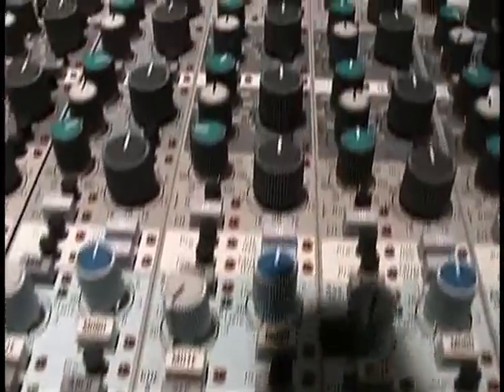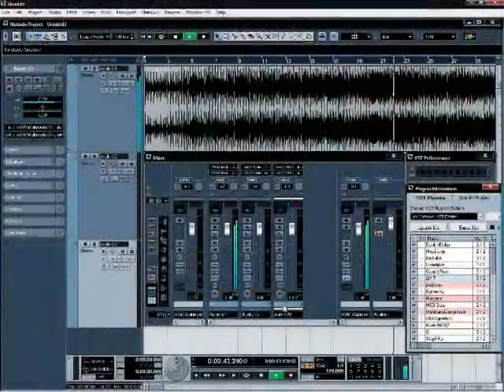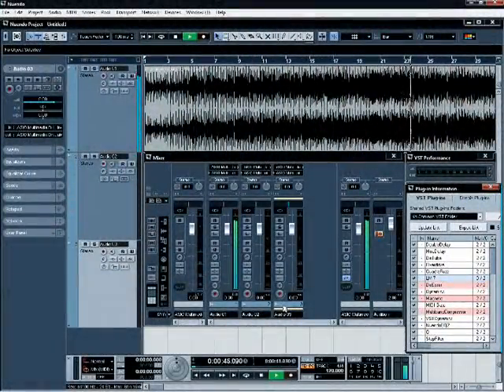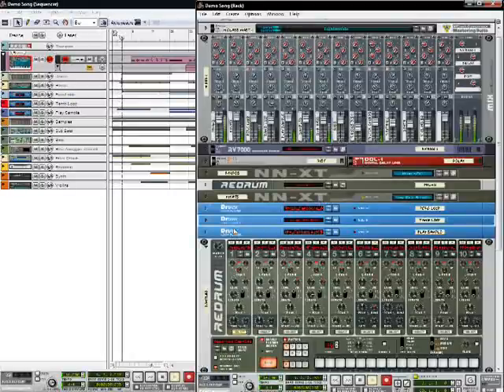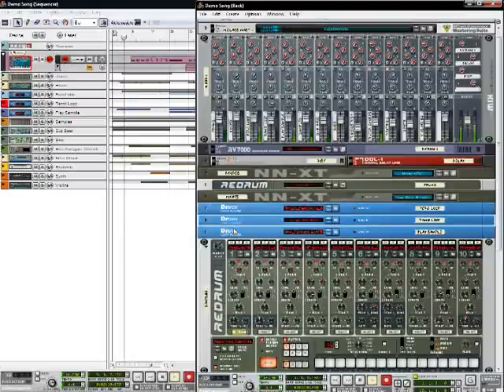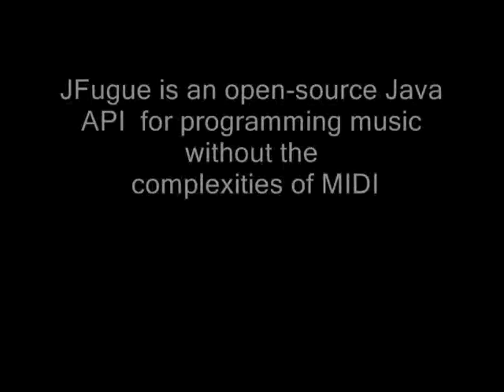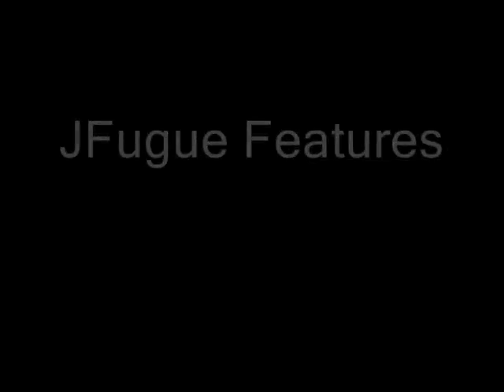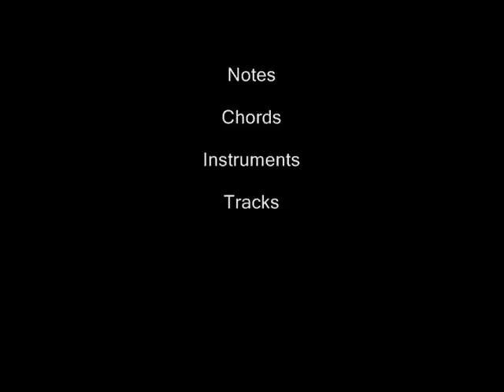PLDC - Audio Engineering [Project Tutorial Video]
DIT/07/C1/0005      Edirisinghe P.C
DIT/07/C1/0013      Sarathchandra J.D.D.V.K
DIT/07/C1/0017      Hendahewa Y.B.
DIT/07/C1/0039      Tharanga W.A
DIT/07/C1/0054      Seneviratne S.
DIT/07/C1/0063      Niranjala Pasqual
DIT/07/C1/0082      Ishan Udayanga A.J.P